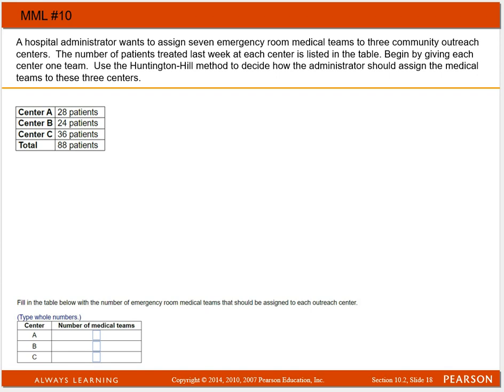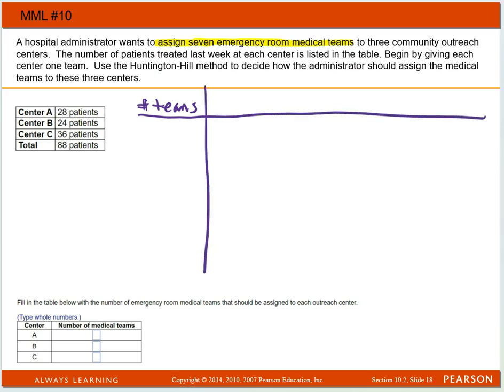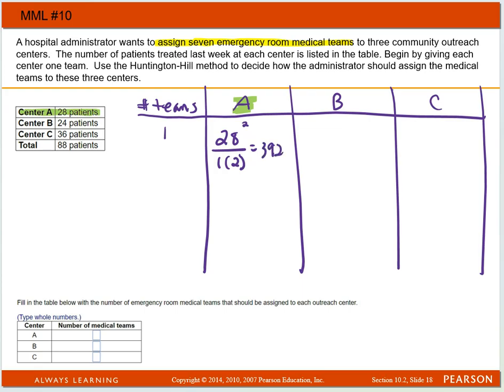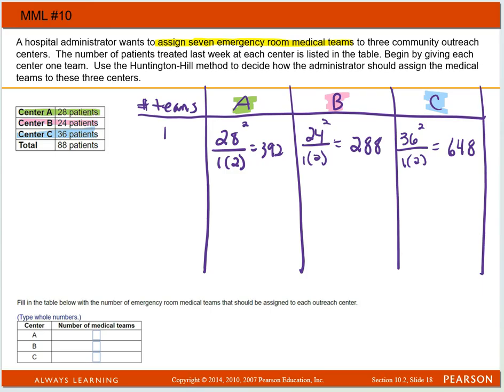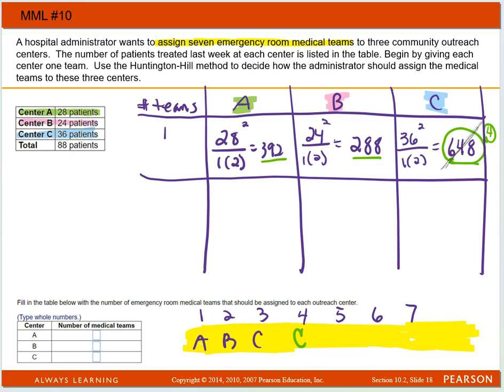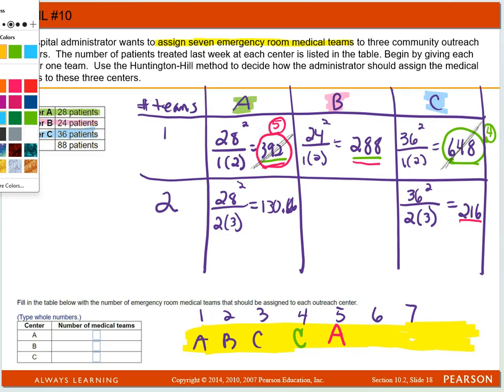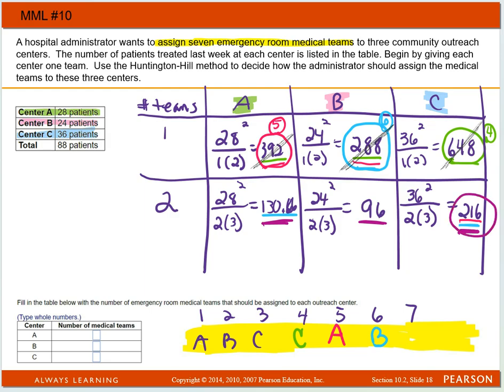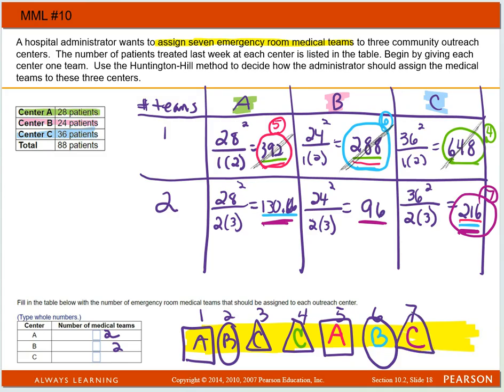M110 - Section 10.2 PowerPoint Lecture - Part 8